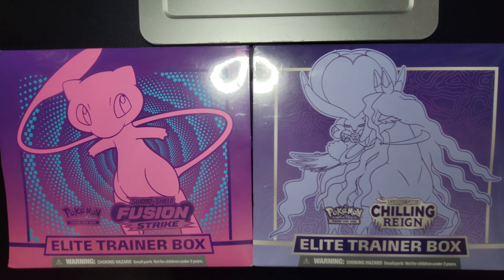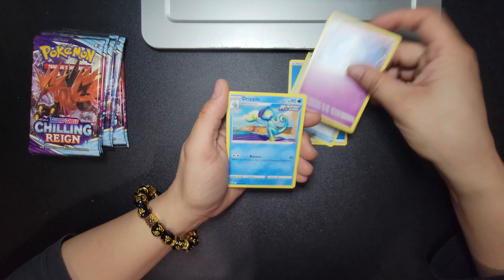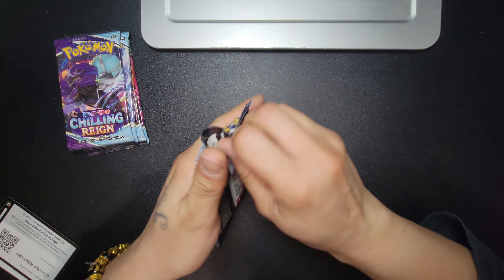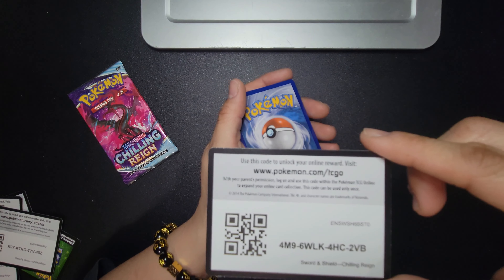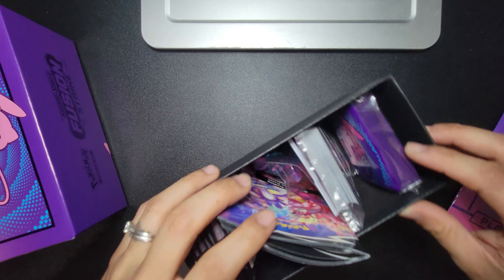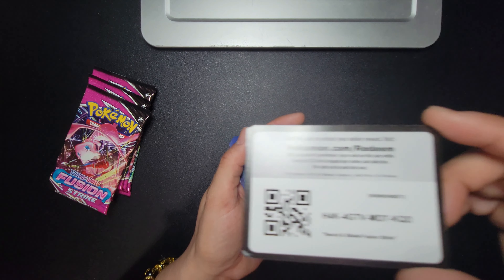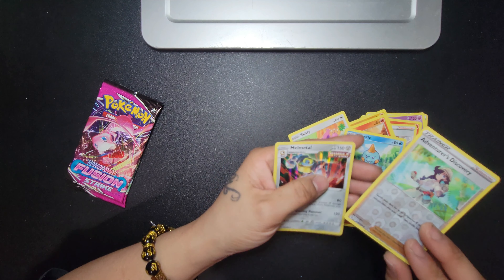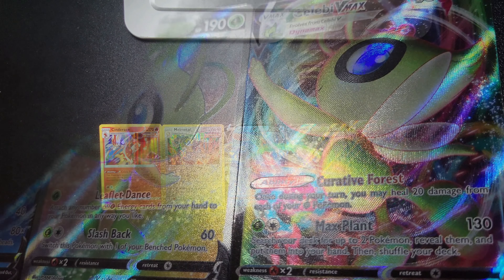My First VIDEO! What did I Just OPEN?!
Join us on our first video opening 2 elite trainer boxes.